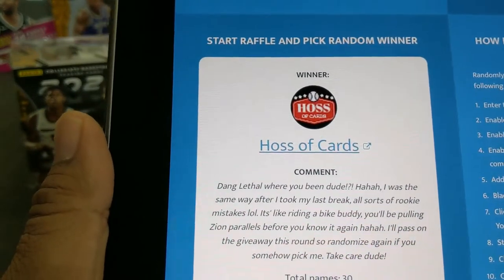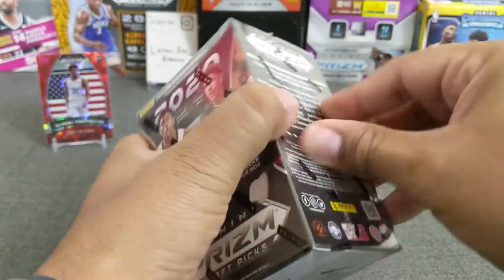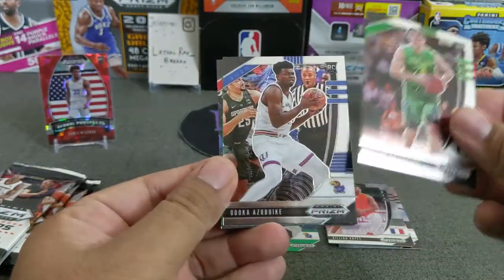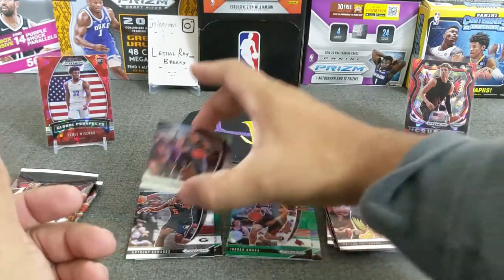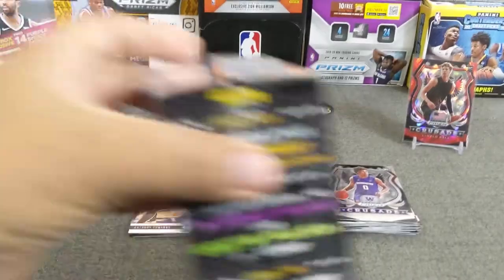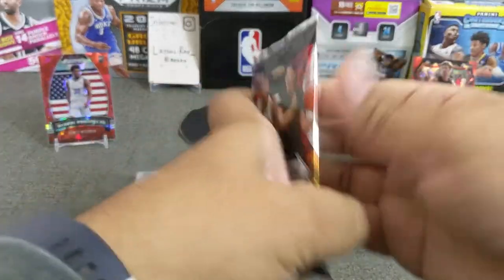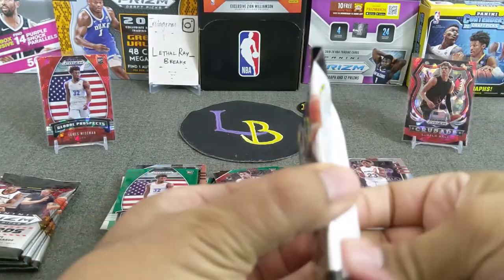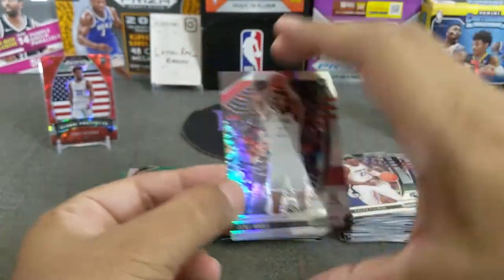2020 Prizm Draft Basketball Round 2 ** Hey, at least it's Prizm? **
Welcome to another opening, today we reveal 2020 Prizm Draft Picks retail! We're ripping three blasters and looking for that downtown!

3. Winner will need to either email or DM via IG to claim the prize (up to 1 week)
4. The prize will be sent in a plain white envelope, no tracking